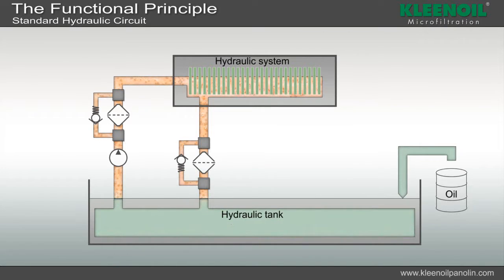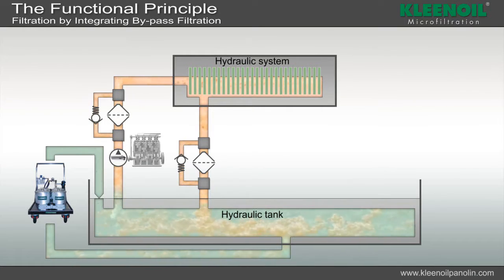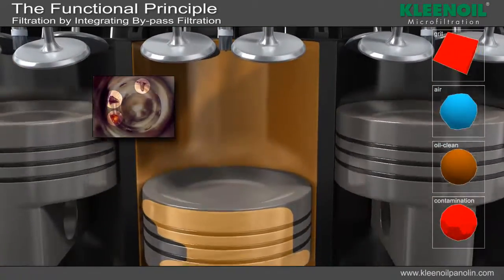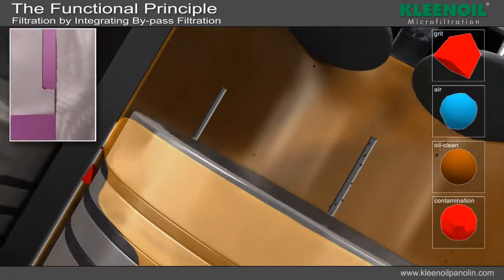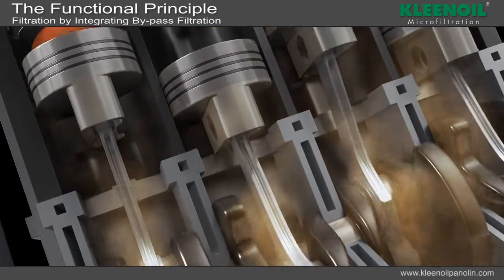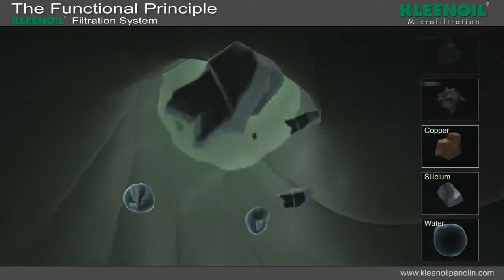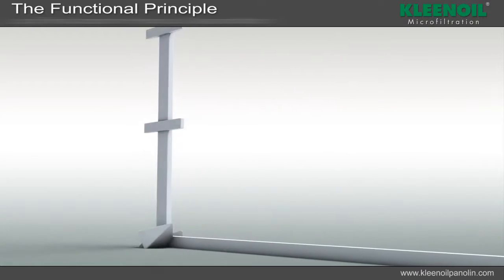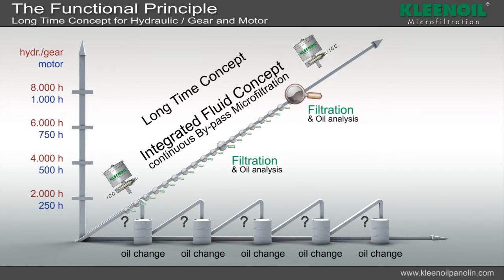KLEENOIL AG - The integrated fluid concept english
AIM: MACHINE WITHOUT OIL CHANGE
WAY: THE INTEGRATED FLUID CONCEPT

Oil change intervals, still today are determined empirically and are realized independently from the effective quality of the lubricant. This causes unnecessary costs. If an oil change is made too early, a lubricant being still in perfect condition is disposed; if an oil change is made too late, this can cause machine damages. In the ideal case the oil change should be made depending on the condition.

The Integrated Fluid Concept as developed by KLEENOIL AG predominantly deals with the application areas of hydraulic, engine and gear oils with the aim to reduce costs and the energy demand, and in the ideal case achieve a MACHINE WITHOUT OIL CHANGE. The concept is build up in three steps:

1. Long-term suitable oils
Without doubt, the aim of a machine without oil change can only be achieved with high-performance oil, being suitable for long-term use. We have very good experiences with fully synthetic, rapidly biodegradable oils. After more than 30 years of experience with products in mobile employment useful lifes of more than 20.000 operating hours, and in industrial application useful lifes of more than 100.000 operating hours have been proven and documented. The Integrated Fluid Concept anyhow is based on numerous further high-performance hydraulic, engine and gear oils.

2. KLEENOIL Microfiltration
There are various general application advantages of the KLEENOIL Microfiltration. Oil and aggregate maintenance with KLEENOIL Microfiltration contributes to reduce system failures, wear and total breakdowns. The ageing process of the fluid is decelerated because KLEENOIL filter elements eliminate water and solid particles from the oil. By this improvement oil change intervals can be extended.

3. KLEENOIL ICC
The KLEENOIL ICC is a specially developed oil analysis sensor, designed for an on-line oil analysis during the operation of the machine. The evaluation of the data is realized directly in the control panel where the analysed condition is indicated by 3 LEDs (red, yellow, green). The system is available with digital outlet allowing a digital data processing and/or remote control.
Preferably the KLEENOIL ICC is integrated in a by-pass filter unit type SDU. Such a unit constitutes a centre for the cleanliness and monitoring of the employed oil.

The Integrated Fluid Concpet as developed by KLEENOIL AG is based on a forward-looking technology with long-term proven and tested products which can be installed in new machines, as well as re-equipped in machines already being in use.

KLEENOIL AG
Schnötring 2-3
79804 Dogern